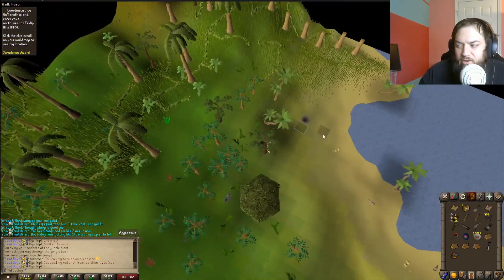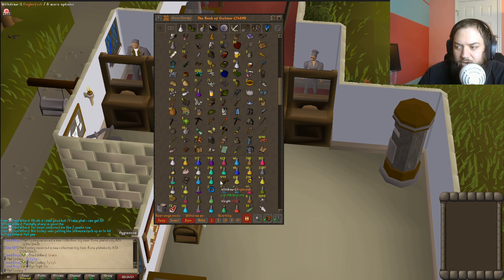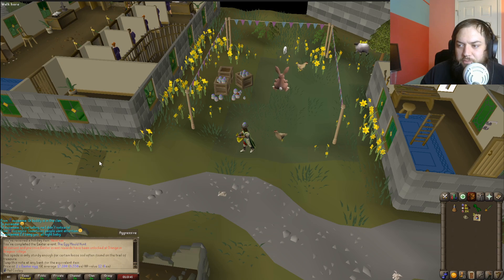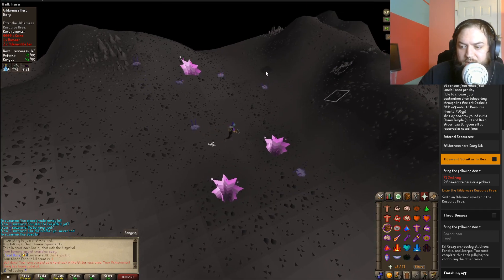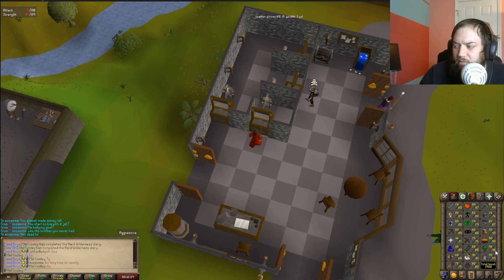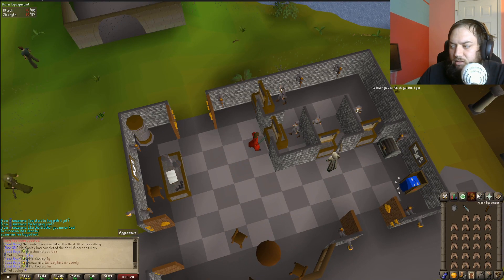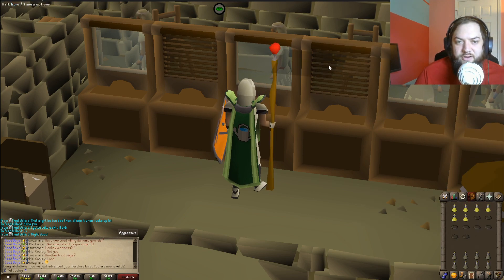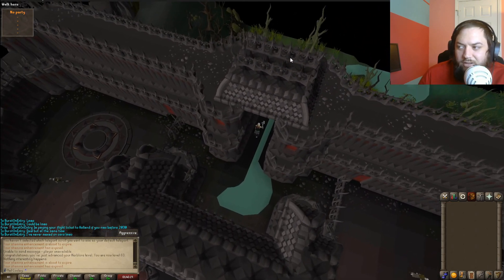Working on herblore, its expensive